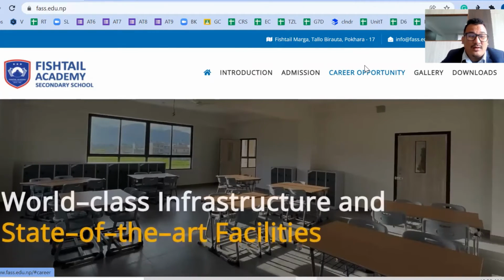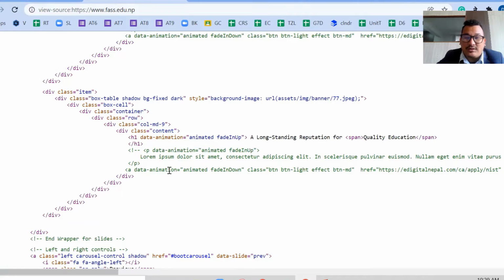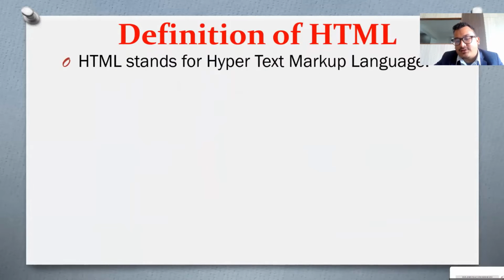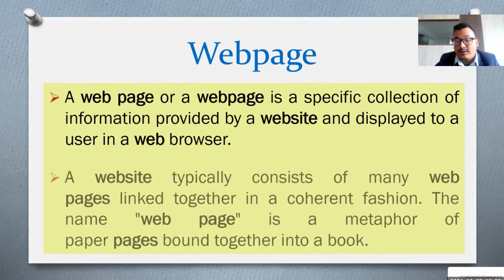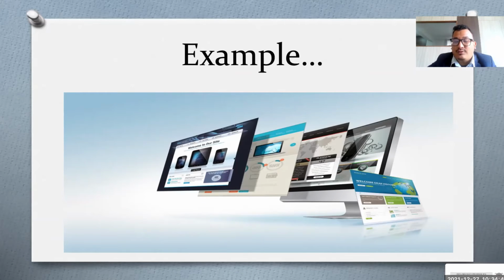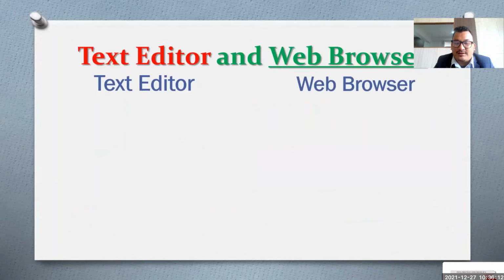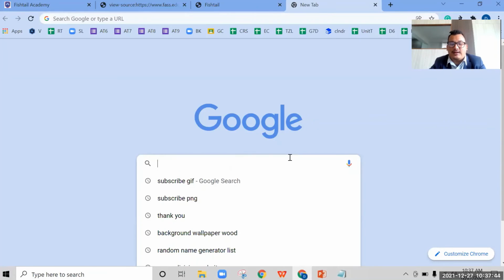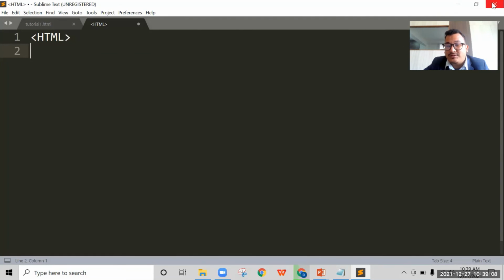Introduction to HTML | Theory Class 1